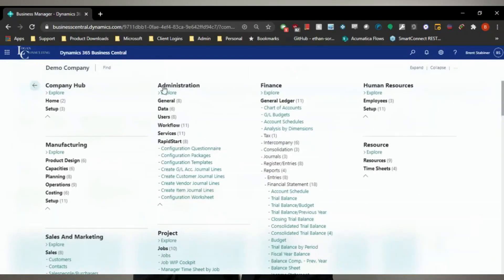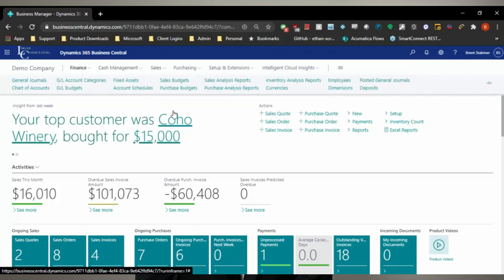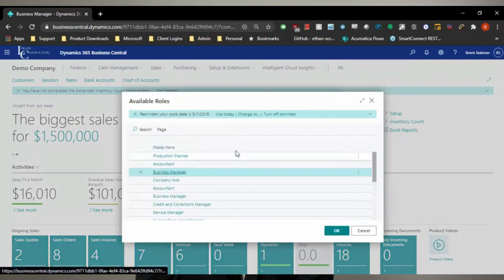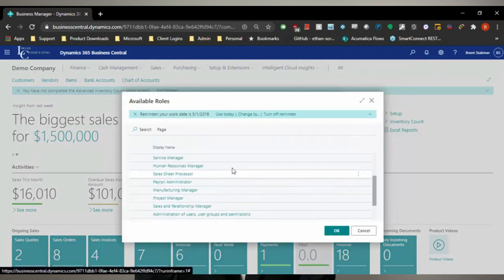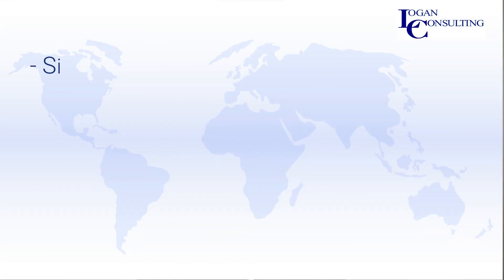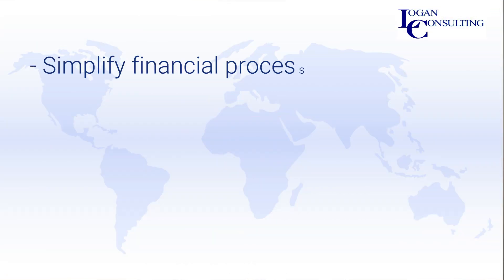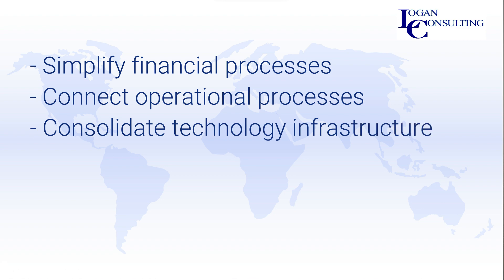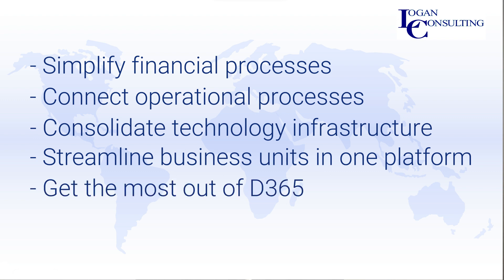What is Dynamics 365 Business Central?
In this video, we cover the basics of Business Central:
00:00 What is Business Central?
00:36 What does Business Central do?
01:11 Who is Business Central for?
01:52 Is Business Central right for you??

If you're looking for an ERP that can address your needs today *and* tomorrow, Business Central could be the right solution for your organization.

To learn more, click on the link below to schedule time with one of our experts.